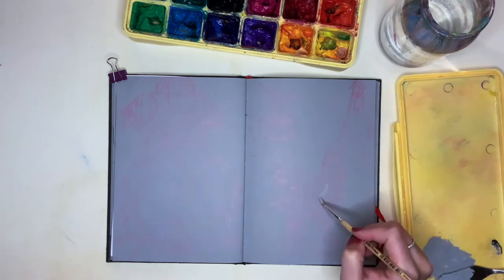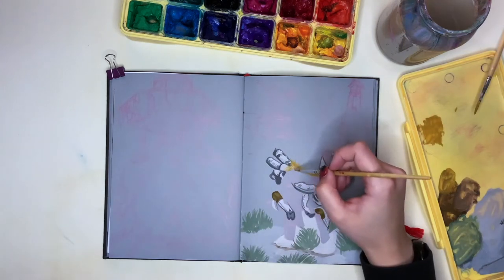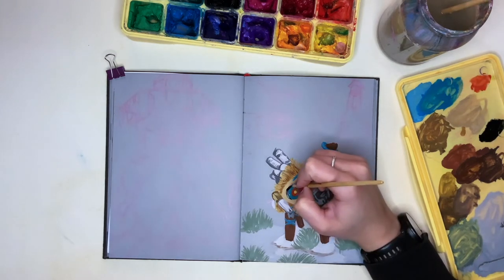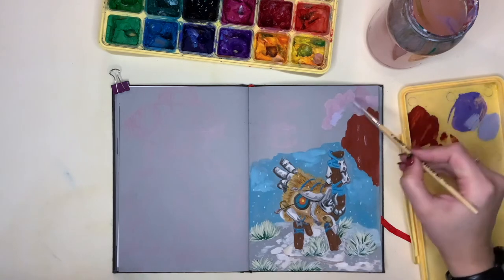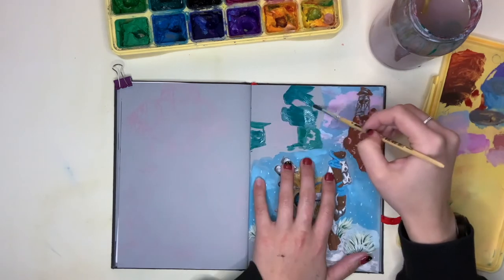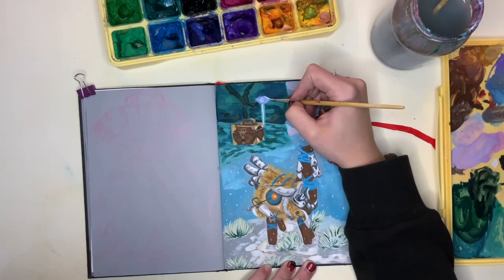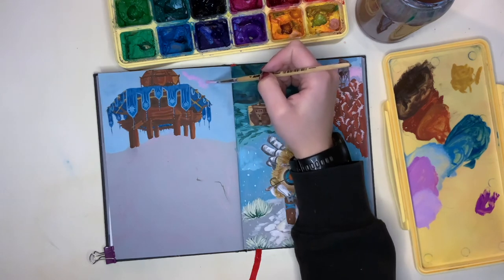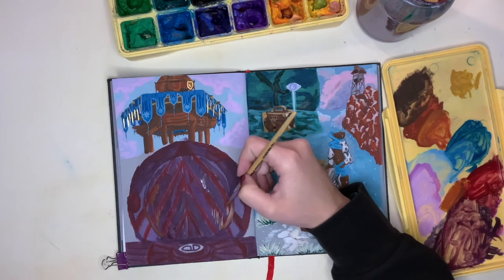Horizon Zero Dawn ⎮ Paint With Me!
Hey there everyone! I love horizon and feel super inspired by it!
Hope you enjoy this little session as well!

Come follow me and say hi!

.Himi Gelly Gouache
.Grey Book by Hahnemuhle
.Campus Brushes by Raphael